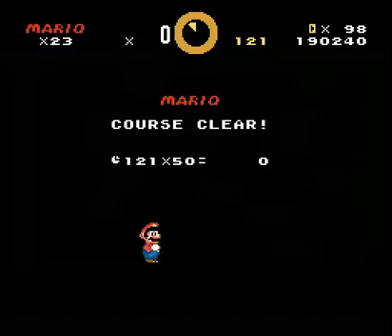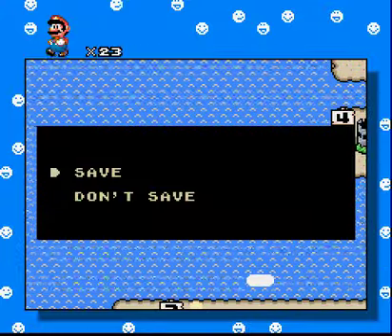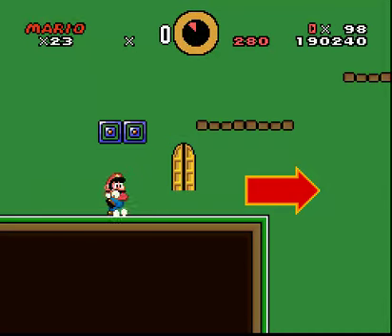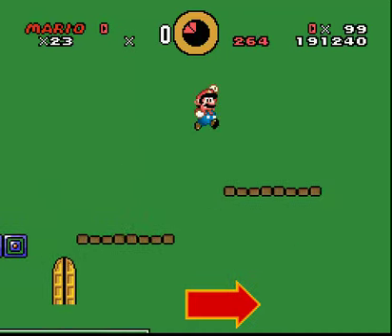lets play mario's epic adventure [4] in the sewer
oh boy, aren't sewers fun?